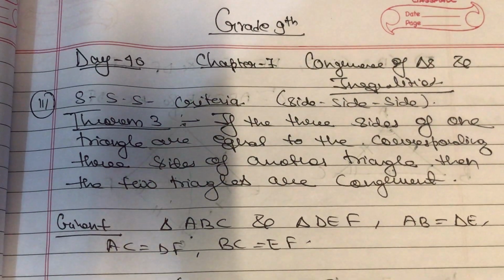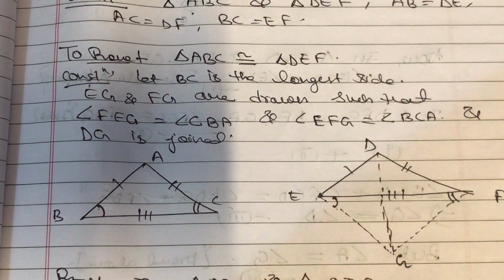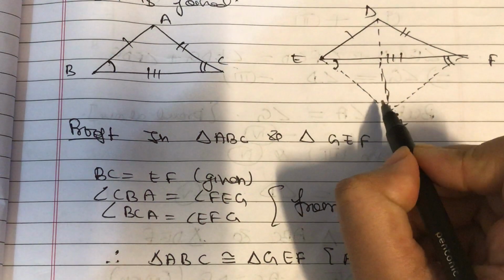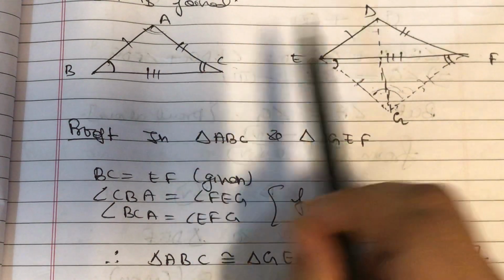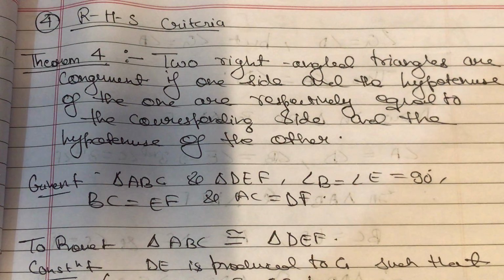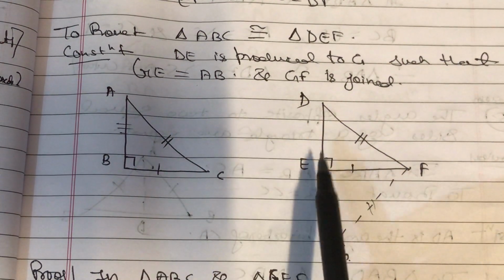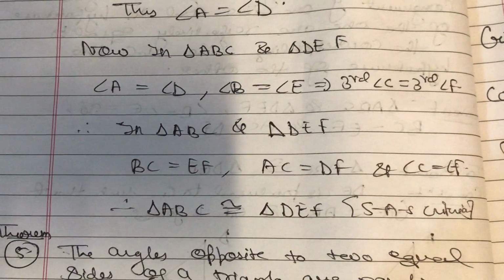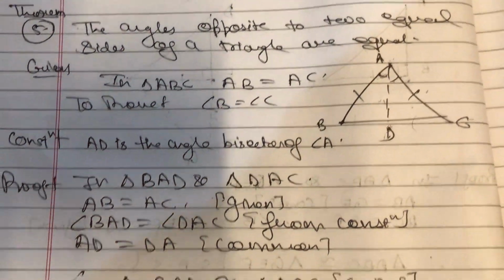Day40_grade9_chp7_maths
In this video I have explained about S-S-S and R-H-S congruency criteria ..